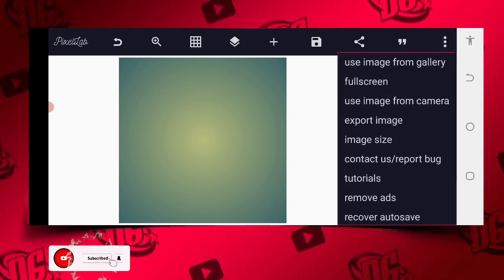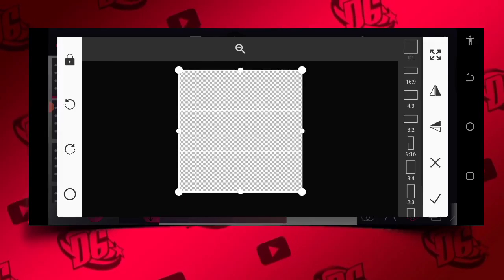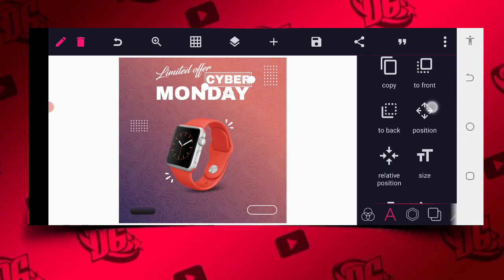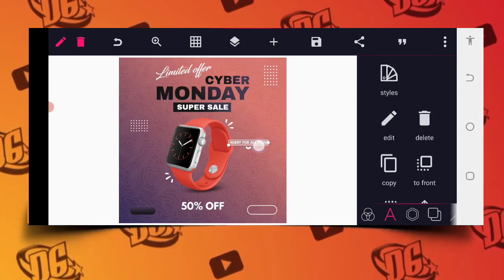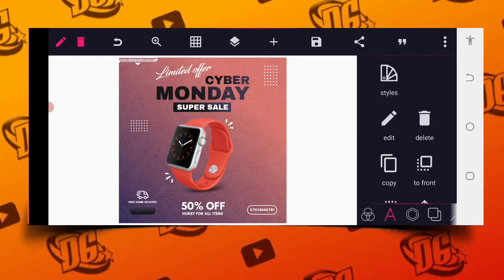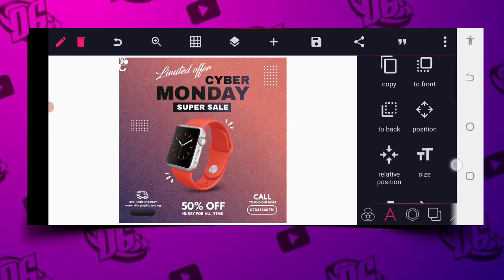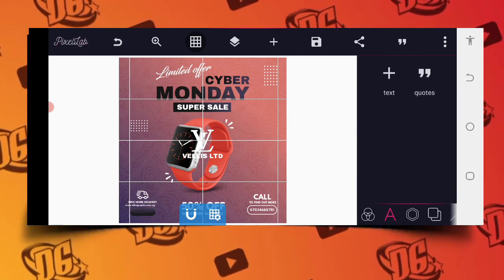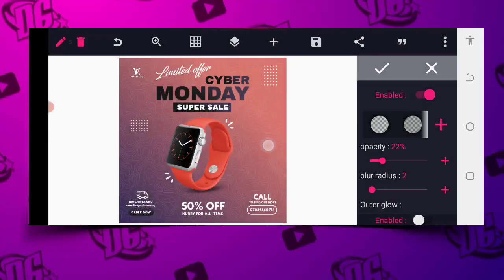PixelLab Tutorial - 2 Tricks to Create Professional Flyer on Smartphone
Hey Creators

In This Video Tutorial, Am going to show you how to create Professional Flyer in Pixellab | Easy way to Create a Flyer design in Pixellab | free psd flyer design |  Smartphone graphics design | Pixellab tutorial | Flyer Design.

3. Logo Design in Pixellab;

➤ DOWNLOAD LINKS

. LET CONNECT.

.Key Words.